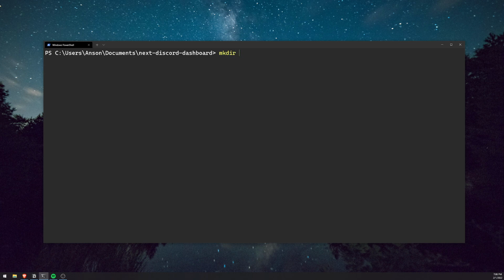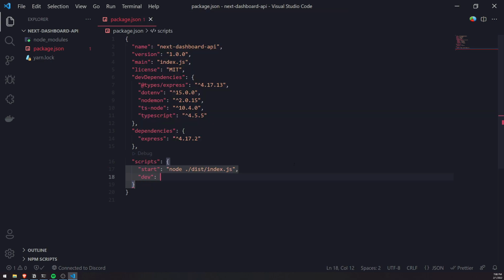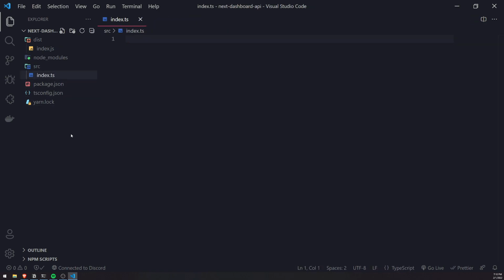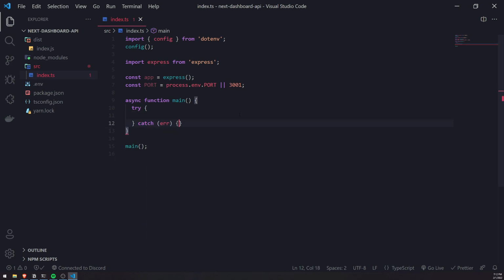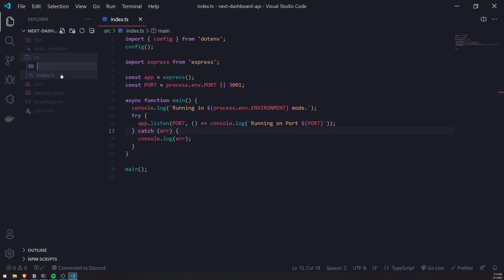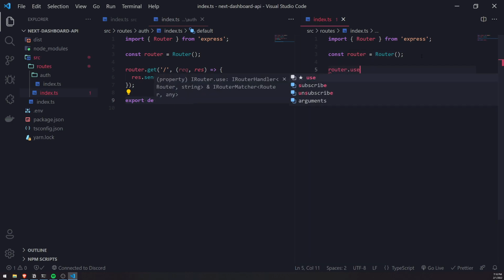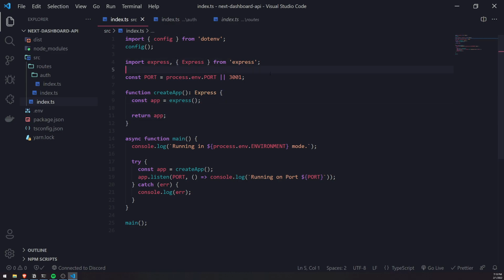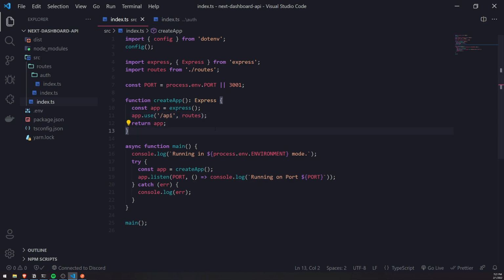Discord Dashboard with Next.js & Express.js - Project Setup